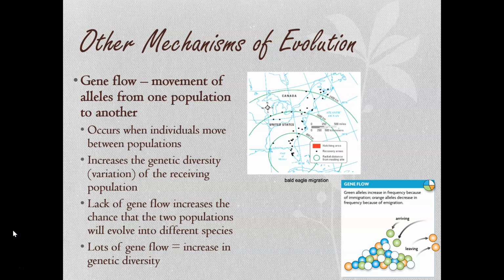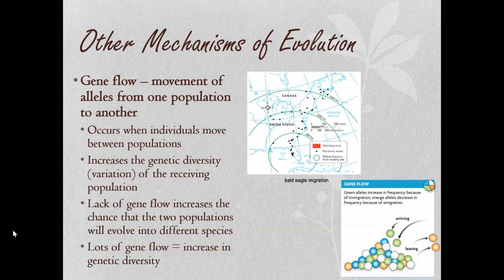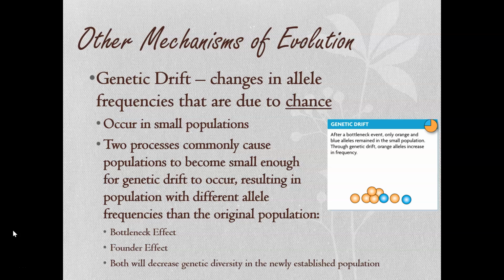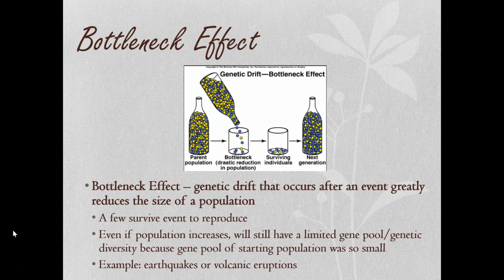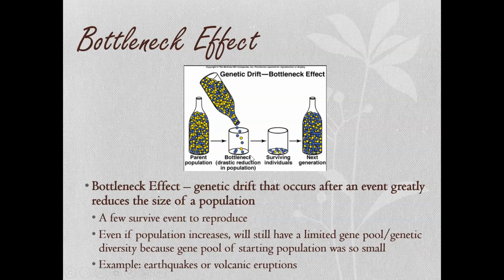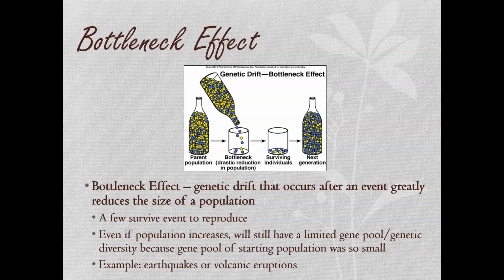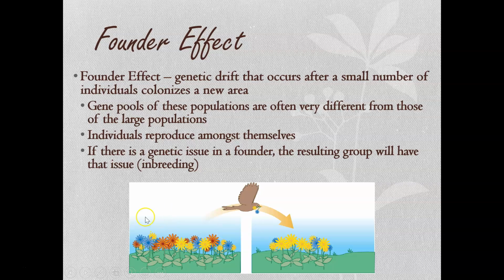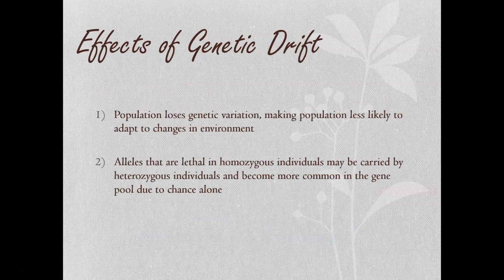Evolution Part 7_PS/Honors